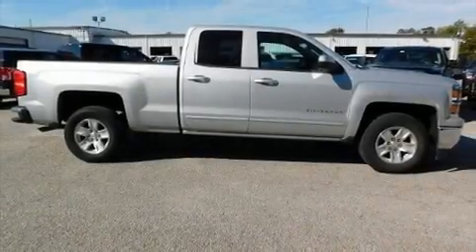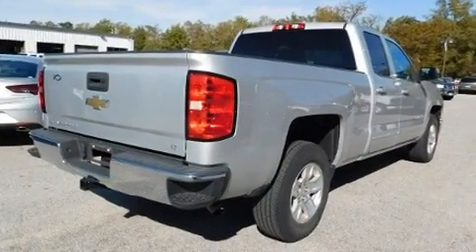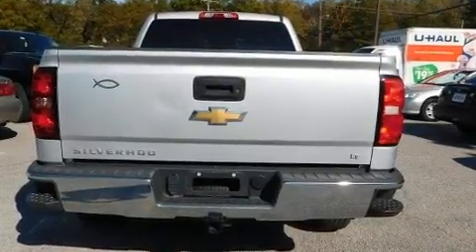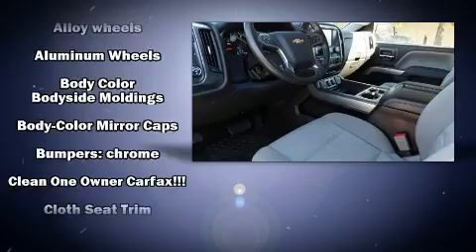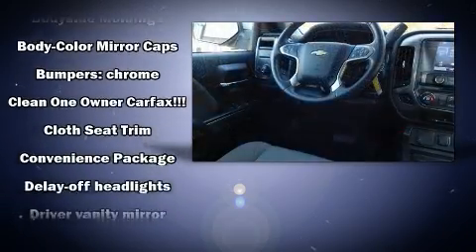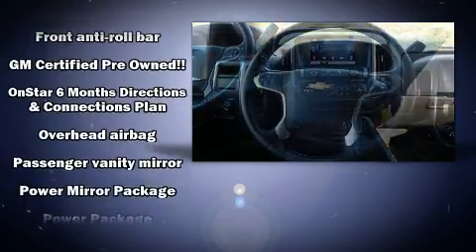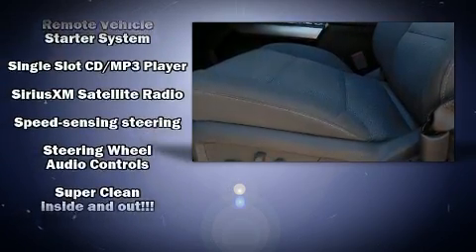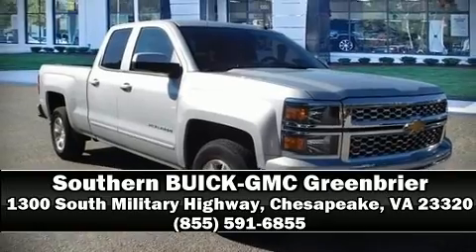2015 Chevrolet Silverado 1500 LT in Chesapeake, VA 23320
Here's a great deal on a 2015 Chevrolet Silverado 1500. Smooth gearshifts are achieved thanks to the powerful 8 cylinder engine, and for added security, dynamic Stability Control supplements the drivetrain. This model accommodates 6 passengers comfortably, and provides features such as: variably intermittent wipers, a rear step bumper, a front bench seat, heated door mirrors, remote keyless entry, cruise control, and a split folding rear seat. You and your passengers will enjoy the stereo system, which includes a CD player with MP3 capability, steering wheel mounted audio controls, and 6 speakers, enhancing the audio experience throughout the interior. With side curtain airbags supplementing the rest of the safety network, you can be assured that you and your passengers will experience top-tier protection. It also arrives with a Carfax history report, indicating just one previous owner. We pride ourselves on providing excellent customer service. Stop by our dealership or give us a call for more information.